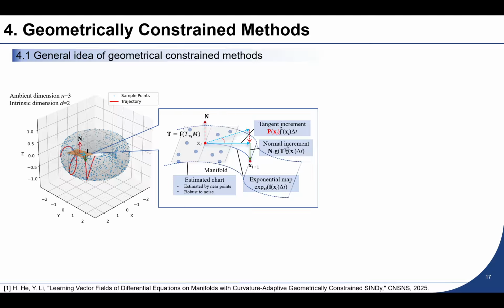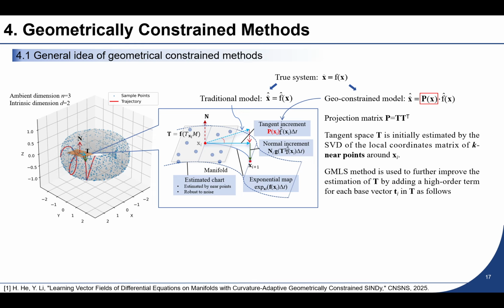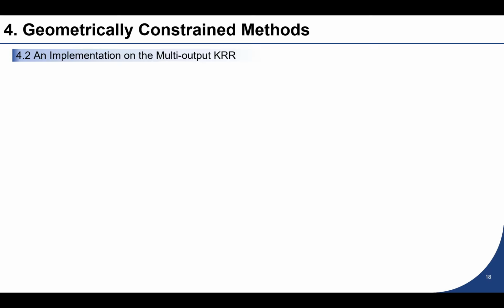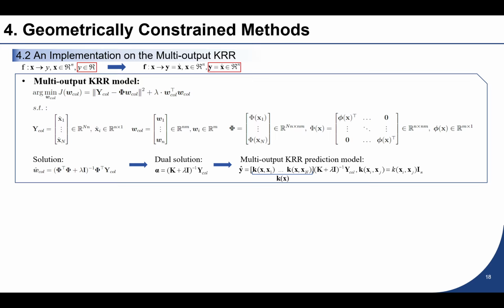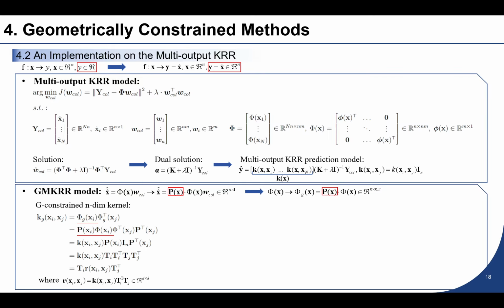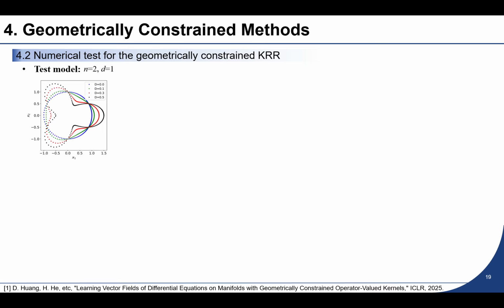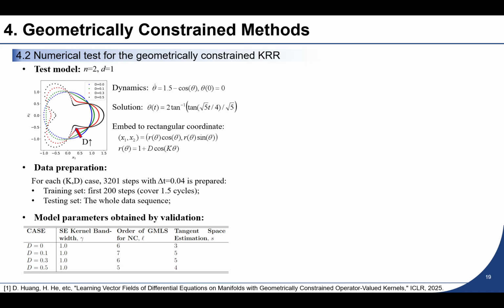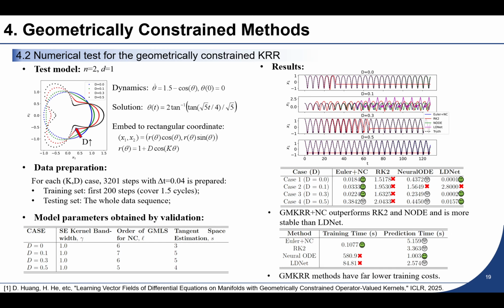L3 P2-7 Power Forecasting With Novel Geometrically Constrained Vector Field Learning Ideas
This series of courses introduces Energy Management Systems (EMS) in microgrids.